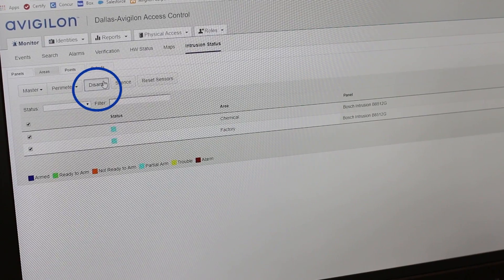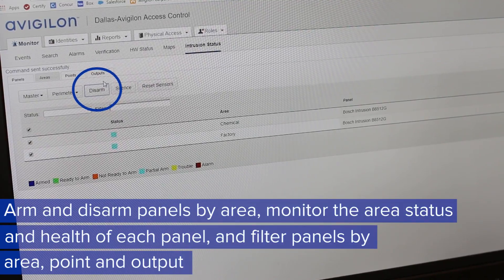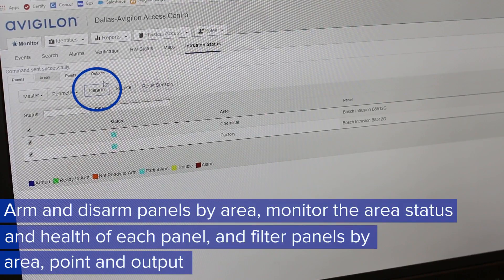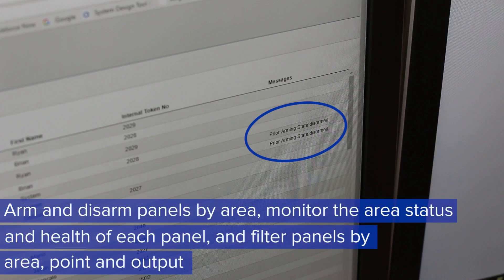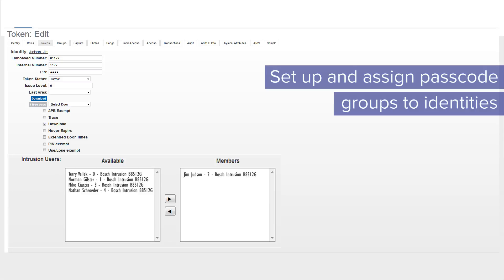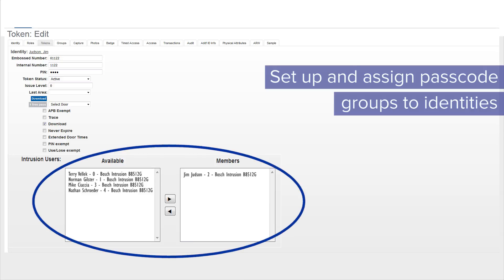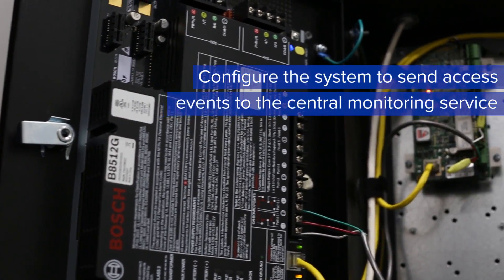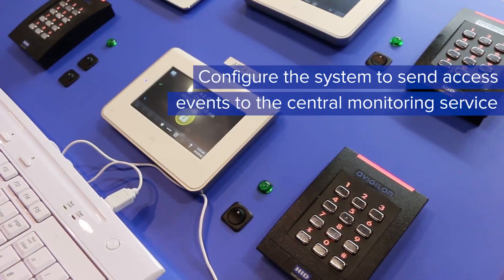Get to Know | ACM Alarm Panel Integration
Optimize the value of access control by monitoring and controlling Bosch® intrusion panels from the ACM™ system. This integration brings increased security, improved accuracy and visual verification of alerts.

Incorporating an integrated system enables users to monitor intrusion and access events from a single location.